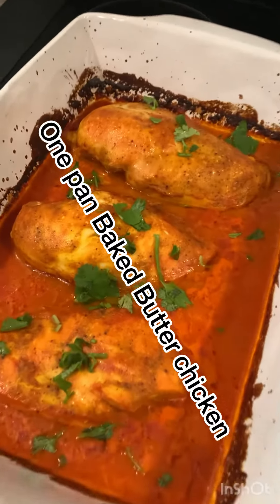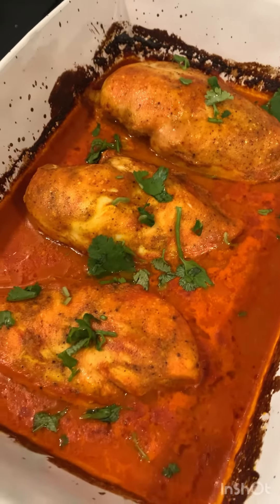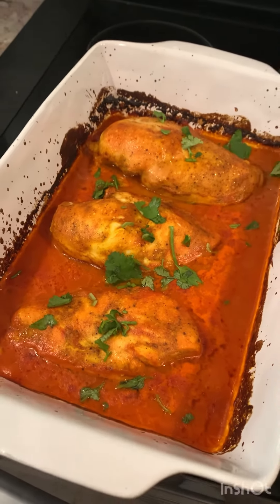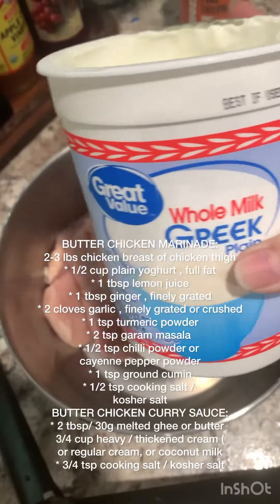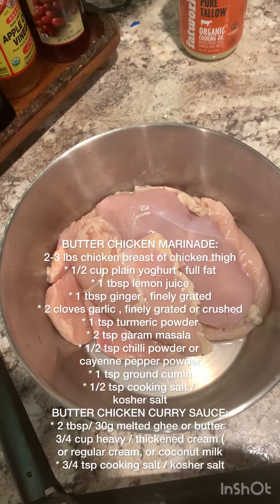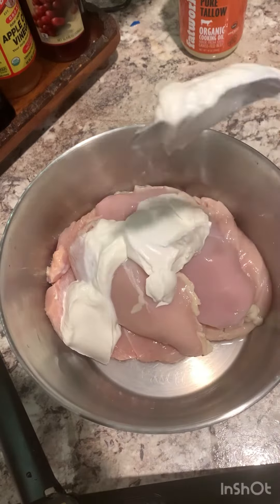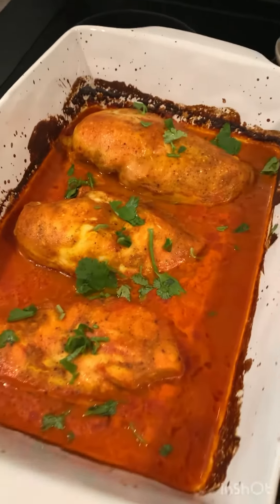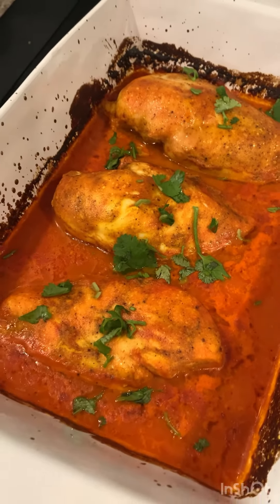EASY One Pan Baked Butter chicken Dinner+Carnivore + Keto / Low carb/healthy